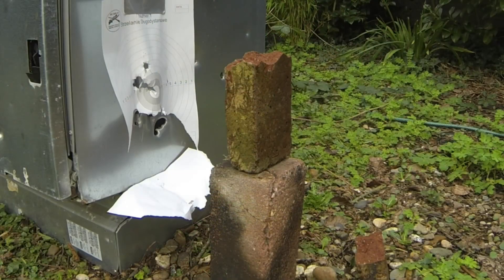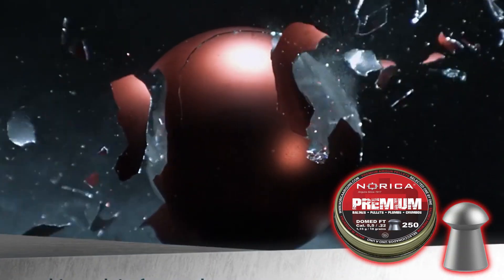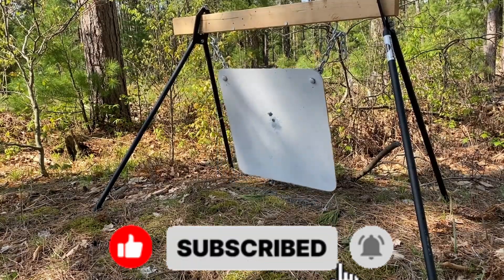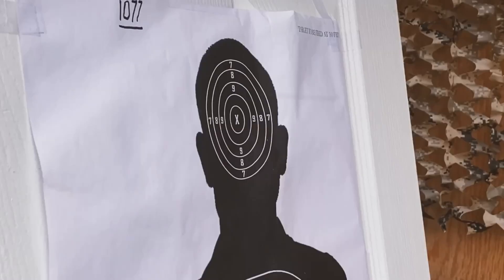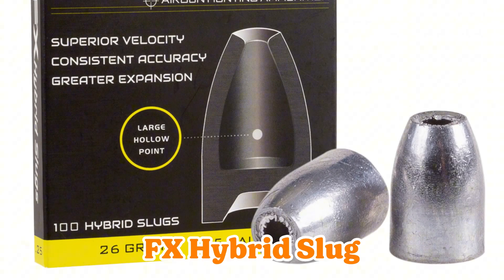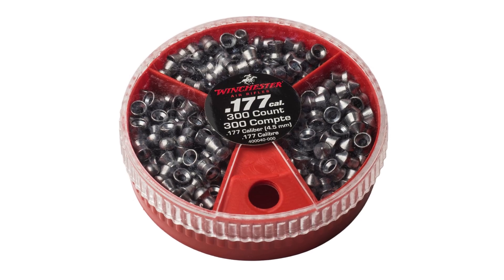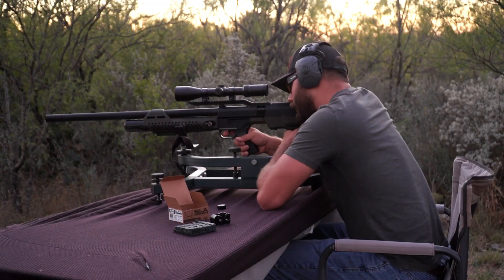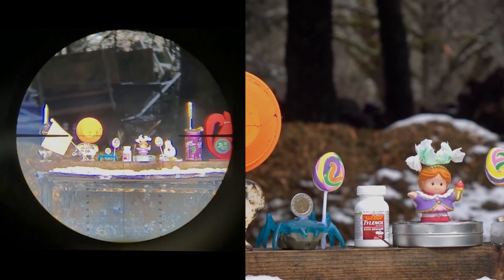10 Best Airgun Hunting Pellets of 2025 – Accuracy, Expansion & Real Field Impact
Choosing the right hunting pellet in 2025 can make the difference between a clean, ethical drop… and a missed opportunity. In this video, we break down the 10 Best Airgun Hunting Pellets of 2025, comparing accuracy, expansion, penetration, consistency, and real field impact. From domed workhorses like JSB Exact Heavy and H&N Barracuda, to devastating hollowpoints like JSB Hades, to long-range performers like FX Hybrid and NSA Slugs each pellet earns its spot with proven results in the dirt and brush.

We’ll cover pellet physics, why different barrels prefer different head sizes, how skirt design affects seal and spin, and why foot-pounds of energy—not FPS is the real king of hunting performance. Whether you’re hunting squirrels, rabbits, raccoons, pigeons, or stretching shots past 50+ yards, this guide will help you find the pellet your rifle actually loves.